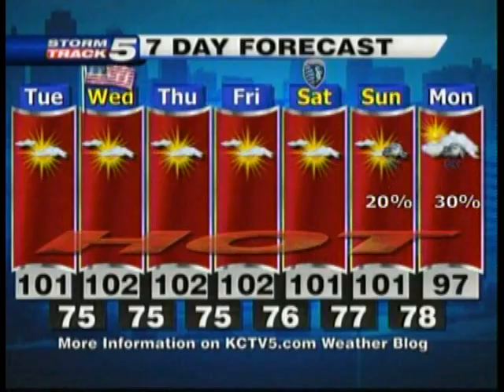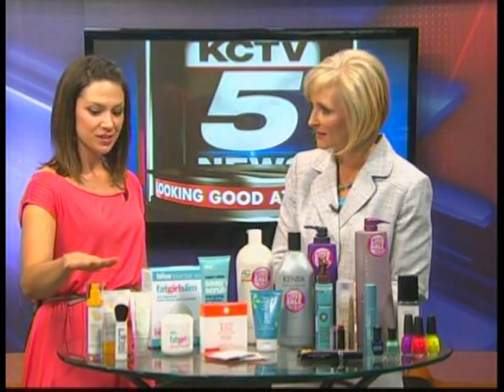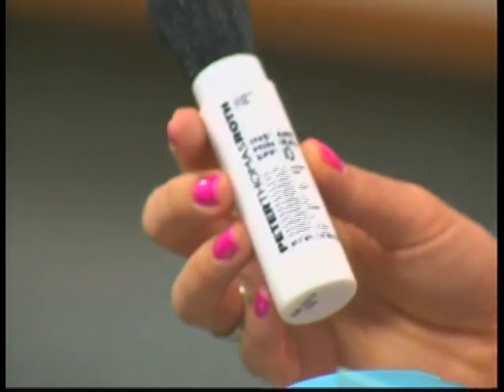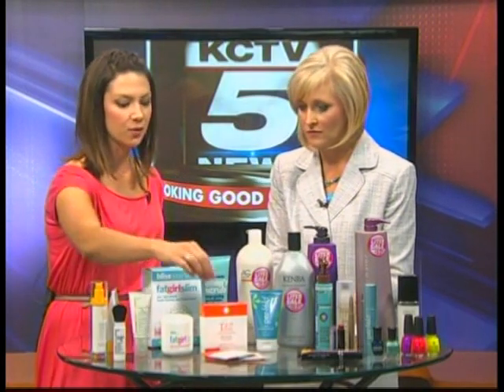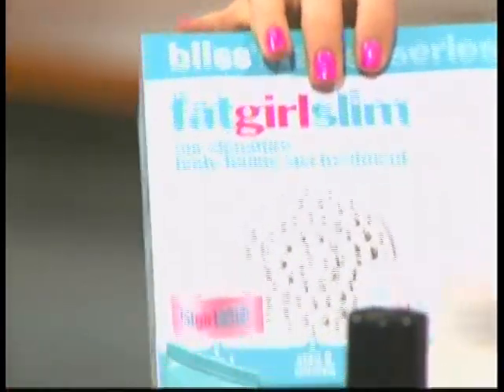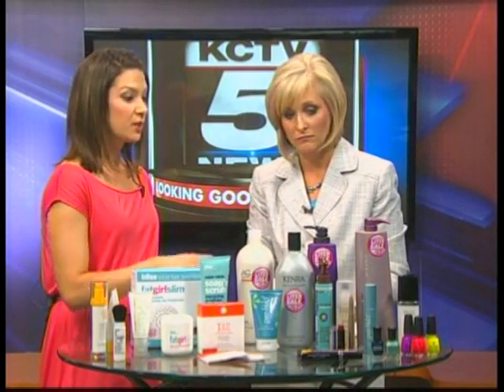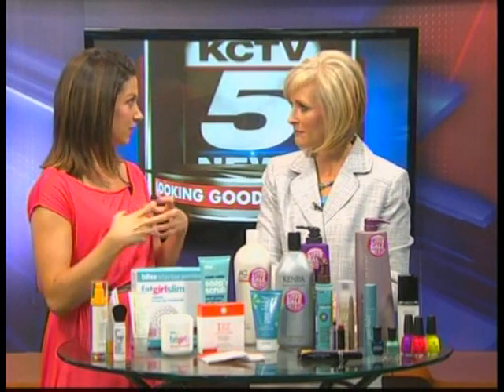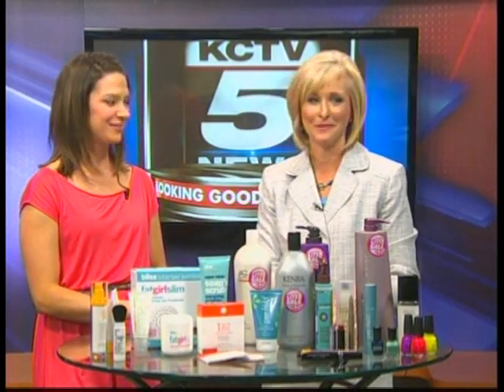Beauty Brands on KCTV-5: Looking Good in the Heat - July 3, 2012.wmv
Get great summer beauty advice from Ashley Shadel, beauty brands Brand Education Supervisor.